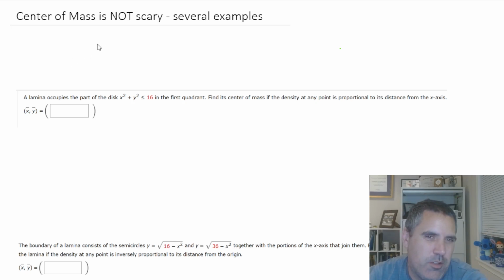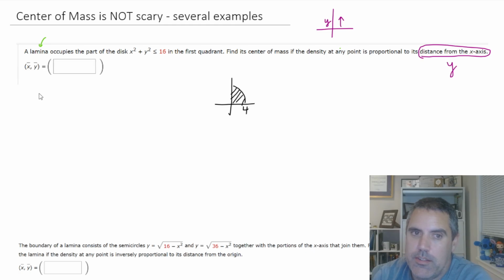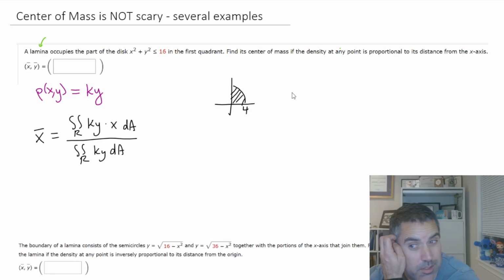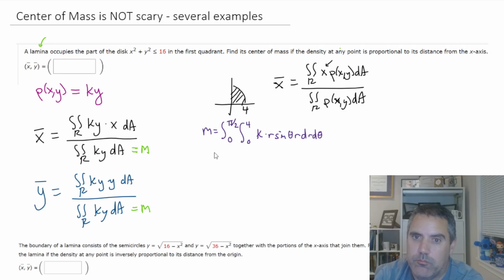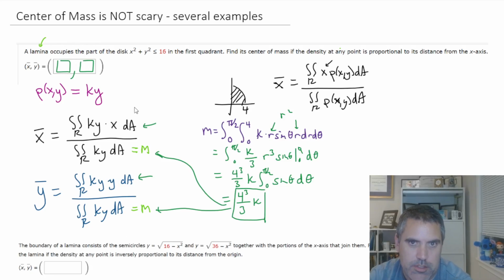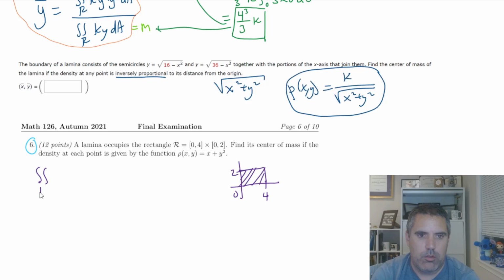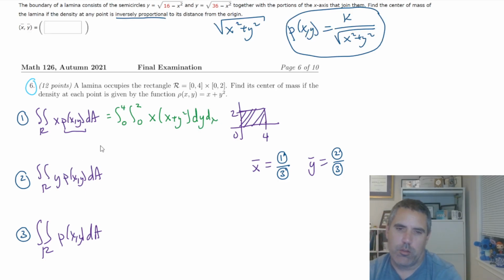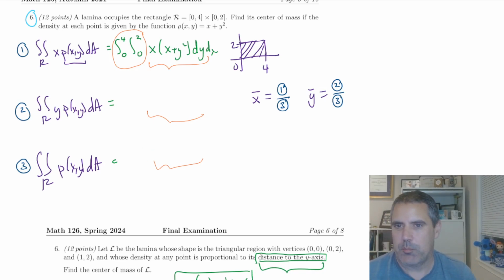Center of Mass Examples - Set up is NOT scary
Some Center of Mass set-up examples for Math 126.

Time-Stamps:
00:00 Intro
01:13 Example 1: A HW example
05:00 Example 2: Another HW problem
05:50 Example 3: An old exam problem